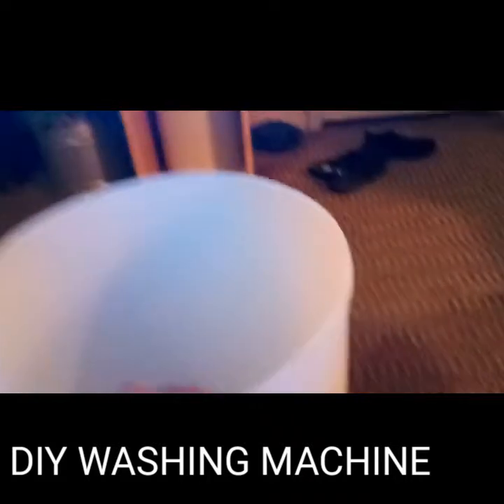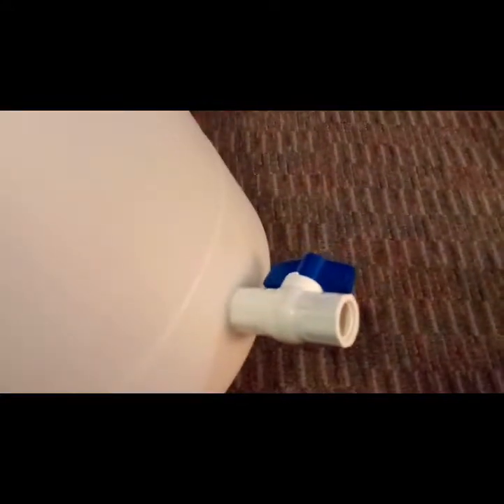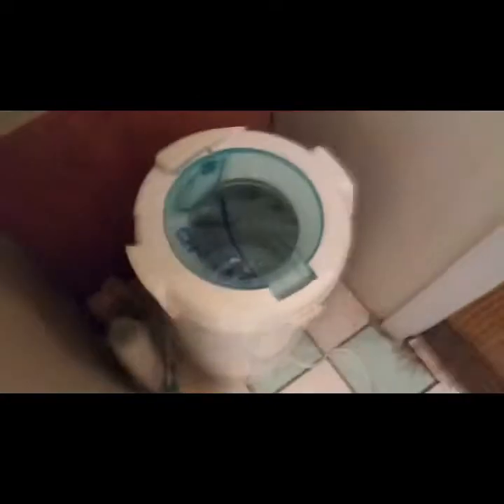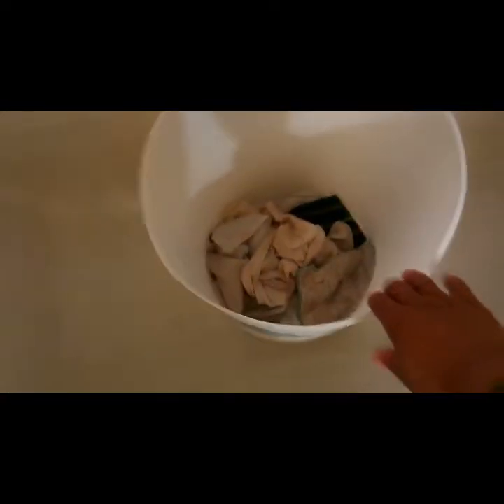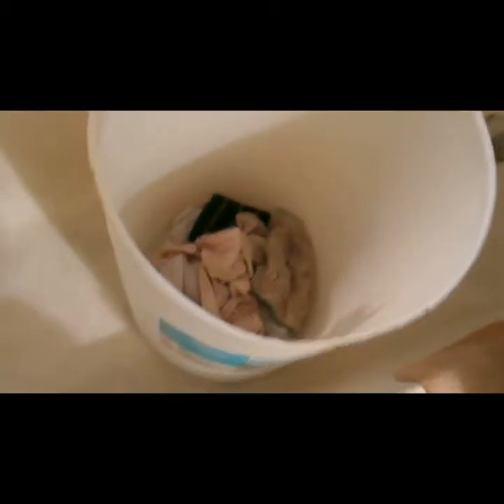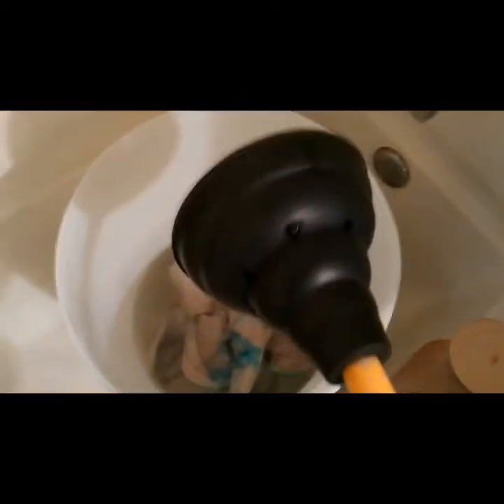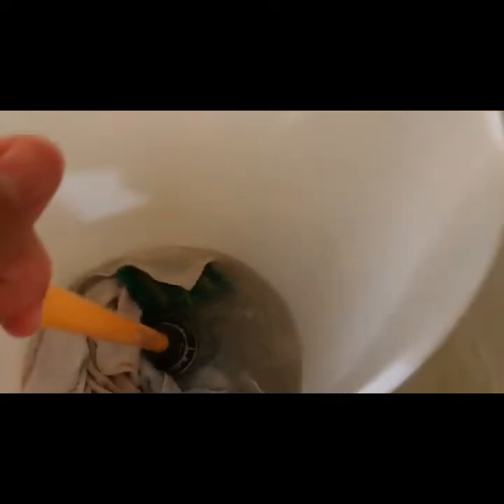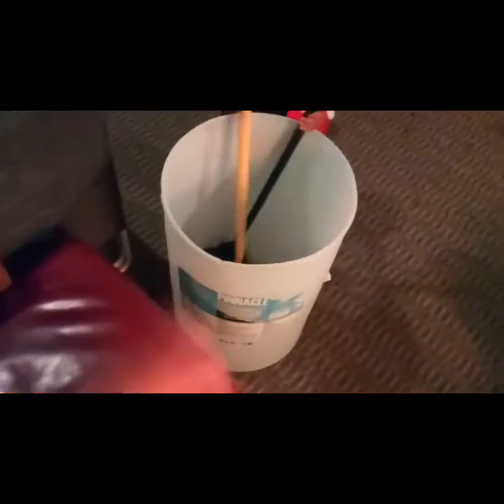DIY WASHING MACHINE